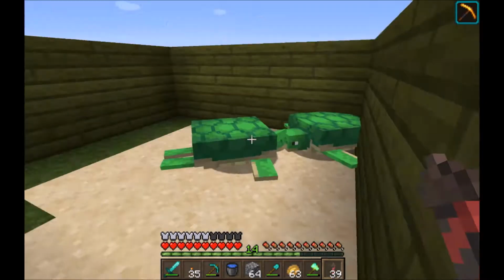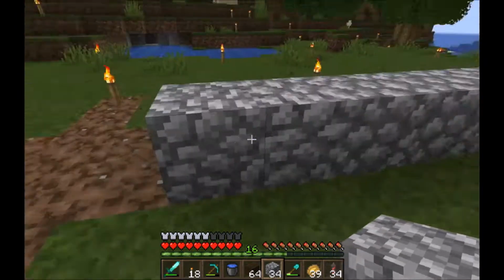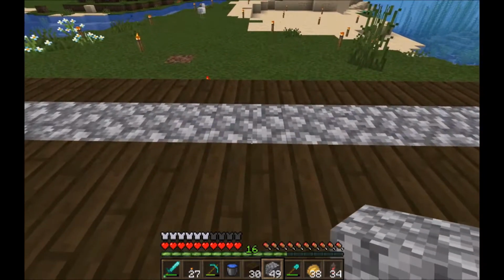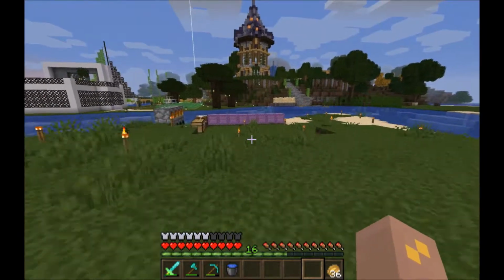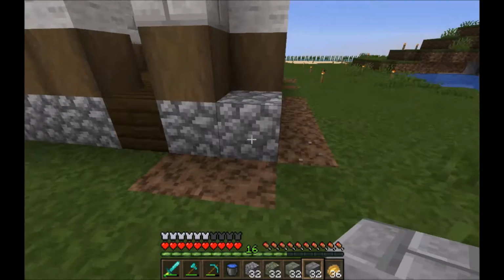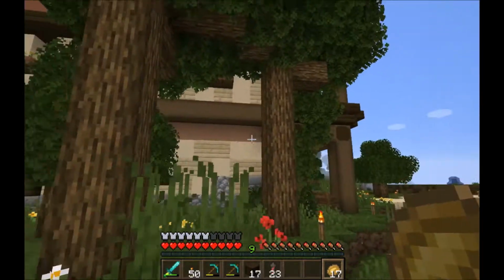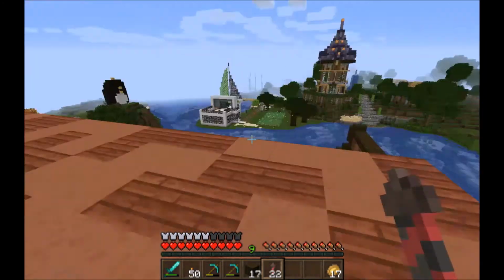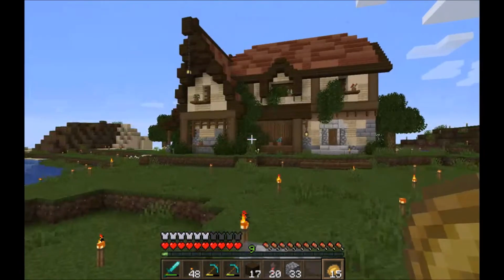Minetopia #02 | Spawn House Building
We work on our house at spawn, and, after tirelessly working, we finish the exterior!